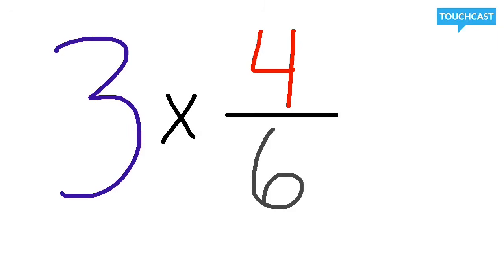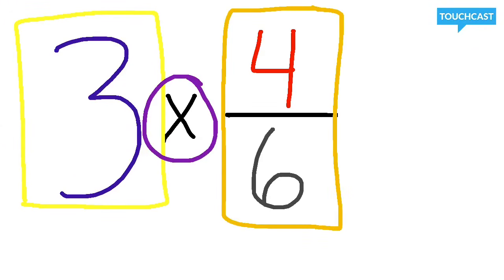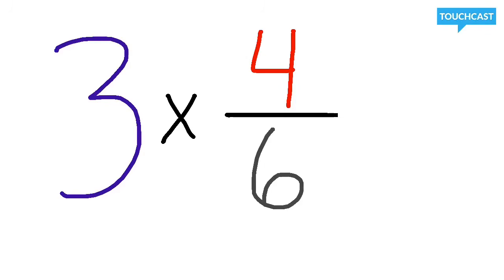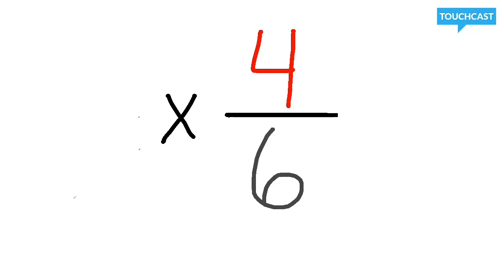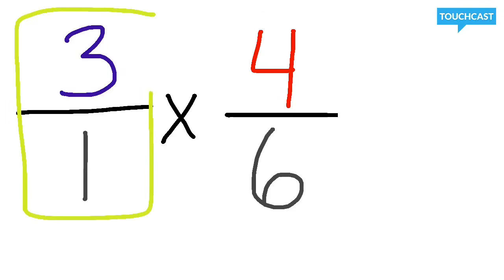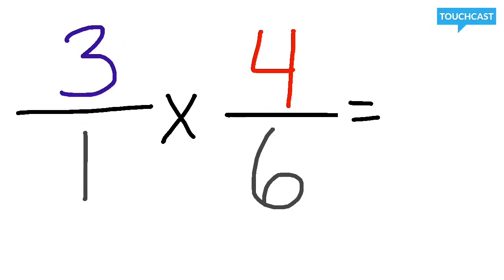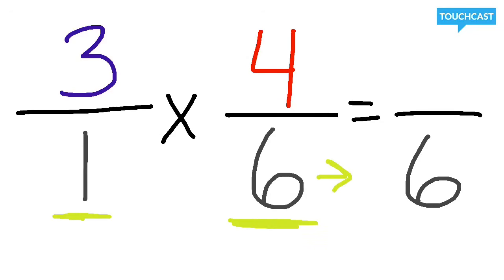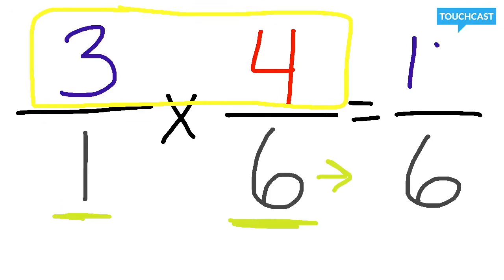Multiplying Whole Numbers by Fractions